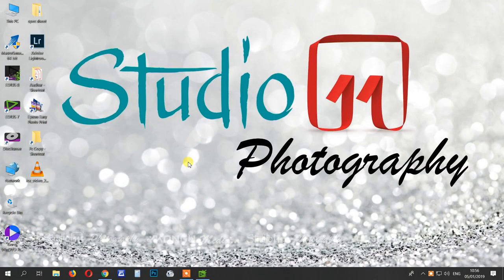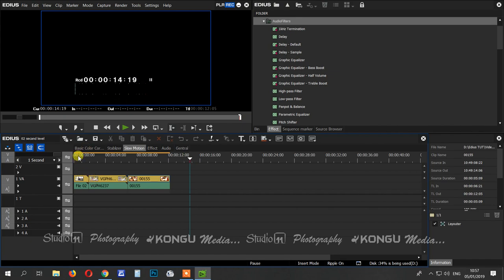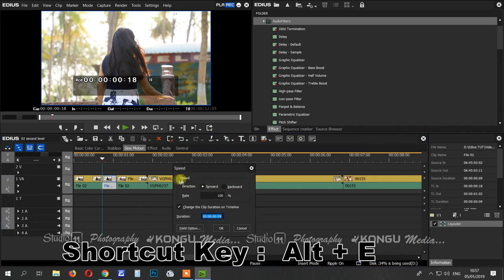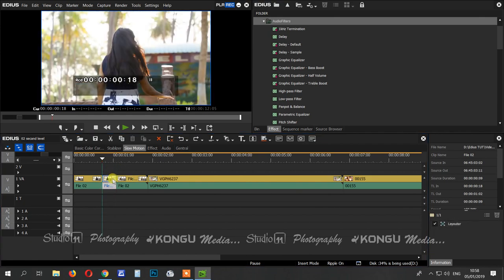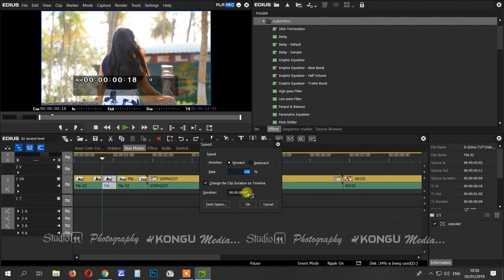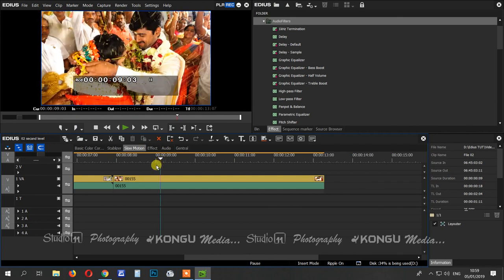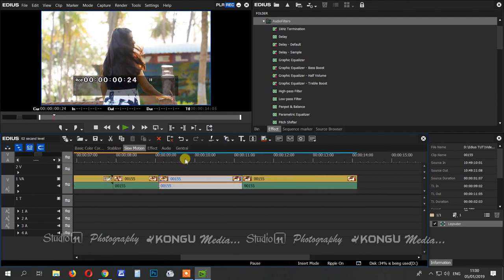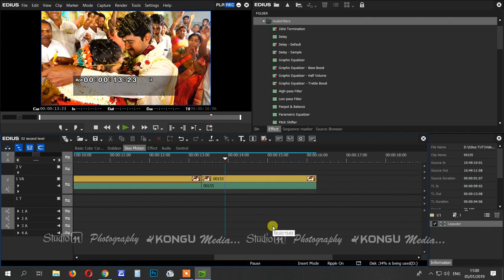23 | Slow Motion | How to slow-mote a video? | Edius Tutorials in Tamil